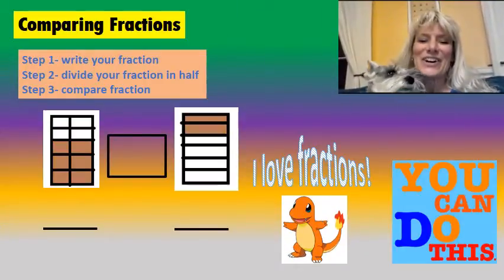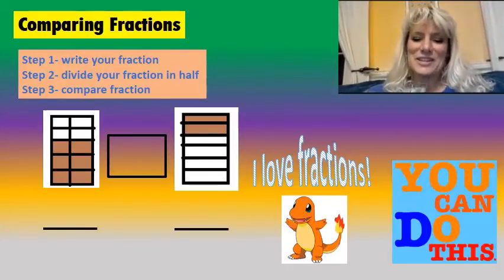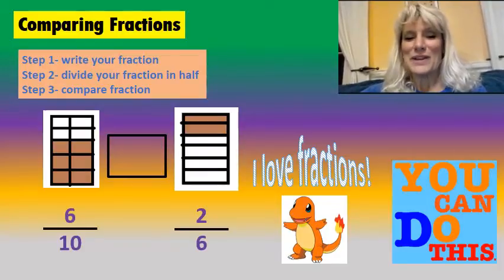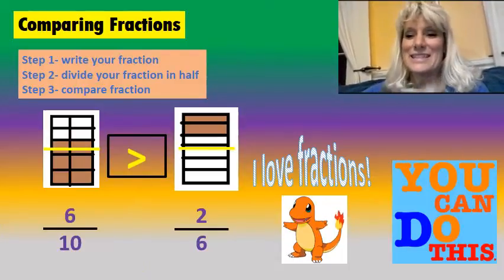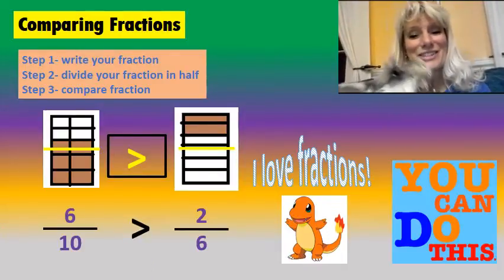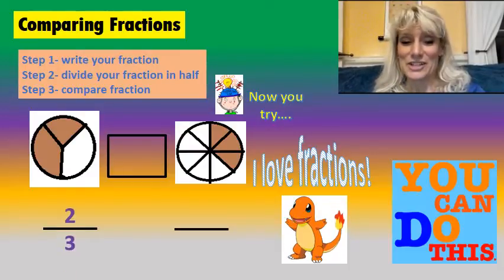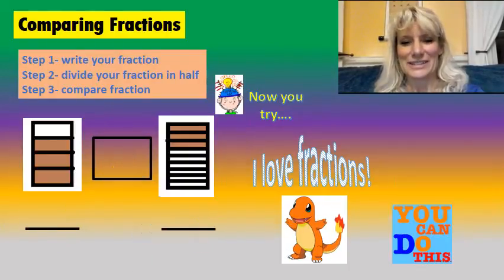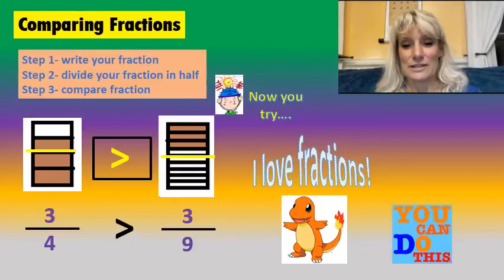Comparing Fracitons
Students can  practice comparing fractions using models